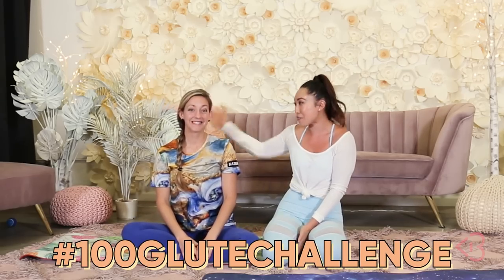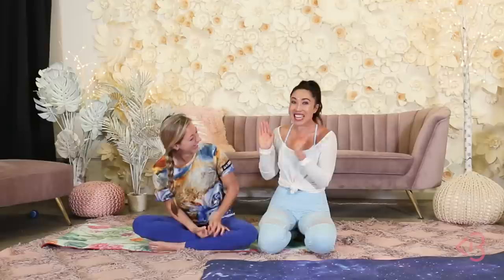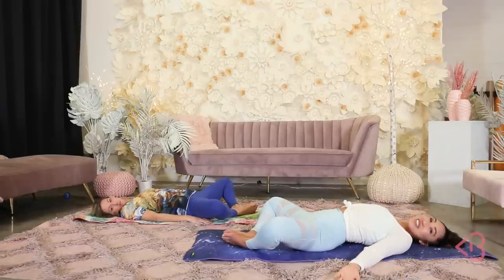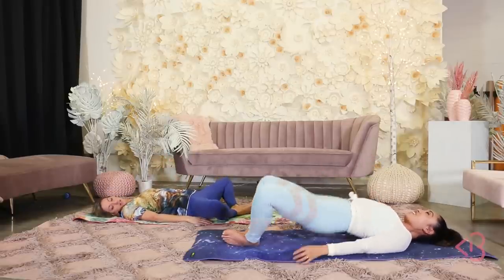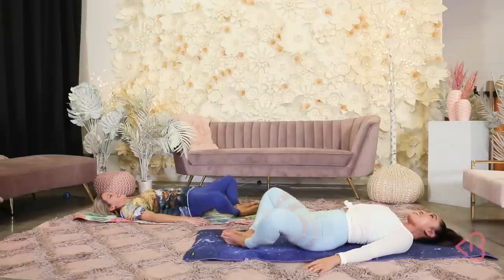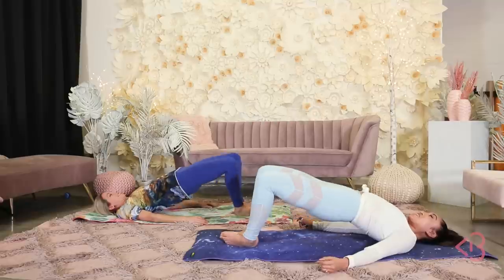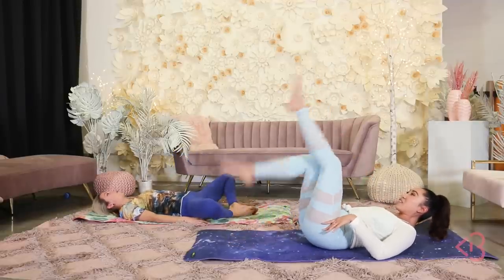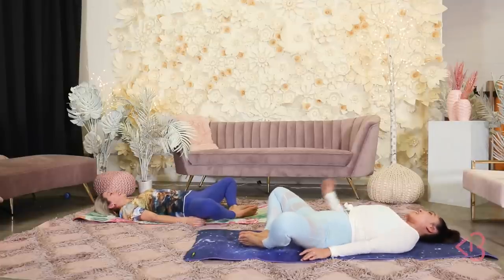Day 1: Butterfly Bridges! | 100 Glute Challenge w/ Physics Girl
Who's ready for Day 1 of the 100 Glute Challenge!!! My first guest is Dianna Cowern aka Physics Girl! So excited for her to bring some amazing energy to our first workout move - the Butterfly Bridge!!! This is one of my fave moves cause it actives your inner AND outer thighs as well as your glutes.

Workout starts at 2:13!